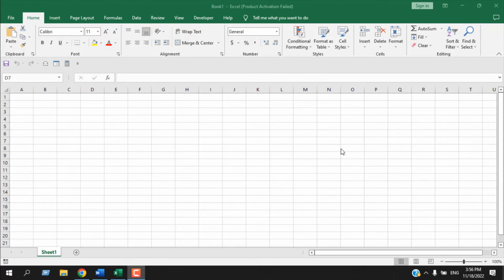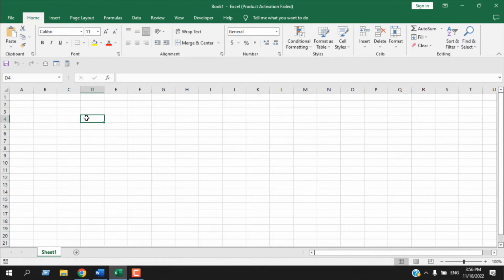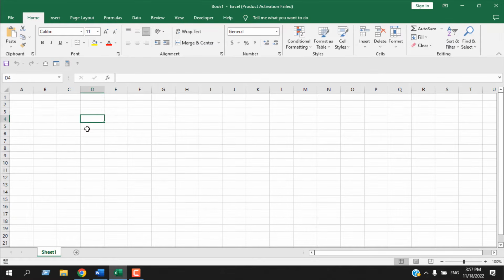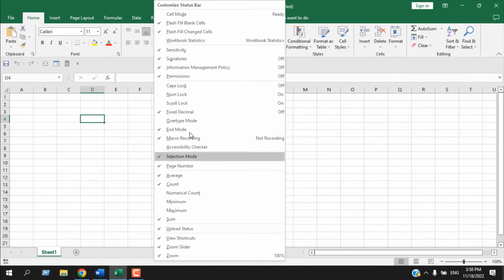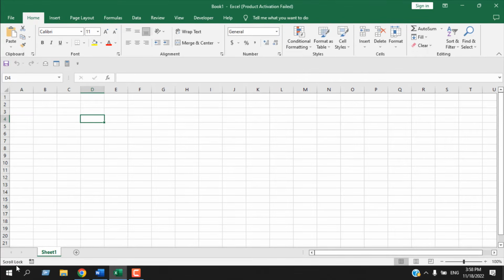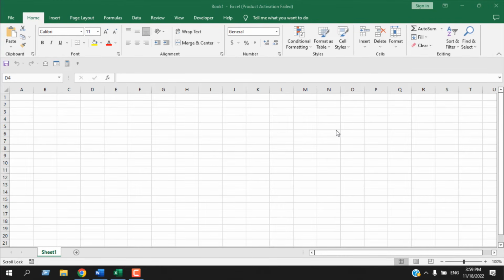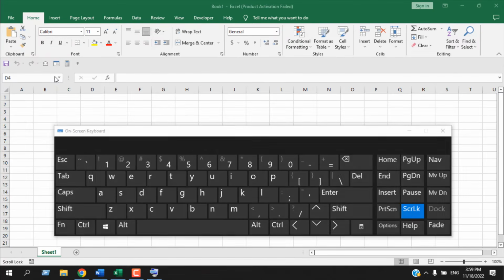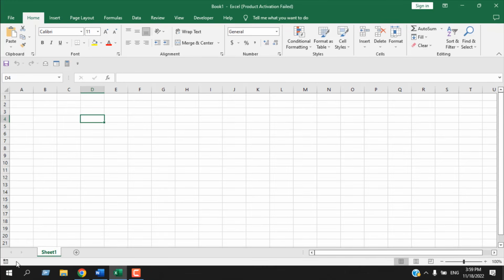Keyboard Arrow Keys Not Working in Excel (SOLVED)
*Keyboard Arrow Keys Not Working in Excel?*

Frustrated by Excel arrow keys moving your entire screen instead of changing cells? Discover the quick fix using the On-Screen Keyboard to disable Scroll Lock. Get your navigation back to normal in under a minute!
You click the down arrow key, expecting to move to the cell below. But instead of changing the active cell, your entire Excel worksheet lurches upward. It’s a disorienting and frustrating experience that can bring your data analysis to a halt.

If this sounds familiar, you're not alone. This is one of the most common Excel help queries, and the reason is almost always a single, often-overlooked feature; Scroll Lock.

This Excel tutorial will walk you through why this happens and show you the simplest way to fix arrow keys in Excel using a tool already built into your computer.

*Why Are My Arrow Keys Scrolling the Worksheet in Excel?*
The reason is not a broken keyboard or a bug in Excel. The behavior you're describing is the intentional function of the “Scroll Lock” key.

Normally with the Scroll Lock off, arrow keys move the active cell cursor from one cell to another. But with Scroll Lock On, arrow keys scroll the entire worksheet pane without changing the active cell.

The challenge on modern laptops and compact keyboards is that the dedicated Scroll Lock (ScrLk) key has often been removed to save space, leaving users stuck without an obvious way to turn it off.

*The Solution: Use the On-Screen Keyboard to Disable Scroll Lock*
The most reliable and universal method to resolve the “Excel arrow keys not working” issue is to use the Windows “On-Screen Keyboard”. This method works perfectly for latest Windows versions.

Here’s how to do it:
1. Click the “Start Menu” or press the “Windows key” on your physical keyboard.
2. Type "On-Screen Keyboard" and press Enter. The virtual keyboard will appear on your screen.
3. On the virtual keyboard, look for the key labeled “ScrLk”. It is typically located in the top-right corner.
4. Click the “ScrLk” button on the On-Screen Keyboard. The button will typically change to a pressed or darkened state, indicating it is now inactive.
5. Verify in Excel by clicking back into your Excel workbook. The words "Scroll Lock" should no longer be visible on the status bar at the bottom of the window.
6. Test your arrow keys. They should now move the active cell normally.

Being unable to use your arrow keys is a major productivity blocker. Thankfully, the solution is usually just a few clicks away. By using the built-in “On-Screen Keyboard” to “disable Scroll Lock”, you can instantly restore proper cell navigation and get back to working efficiently in Microsoft Excel.

Remember, when your arrow keys are acting as a scroll wheel, don't blame your hardware; check for Scroll Lock first.

*Chapter*
0:00 How to solve keyboard arrow keys not working in Excel
0:30 Check Scroll lock Status in Excel
0:56 Open "On Screen Keyboard"
1:22 Check the Sollution.